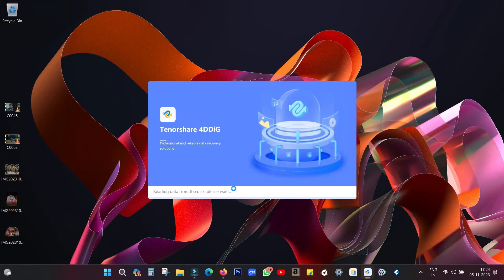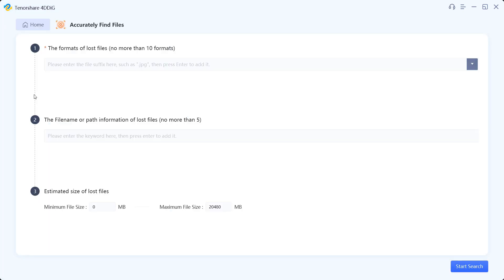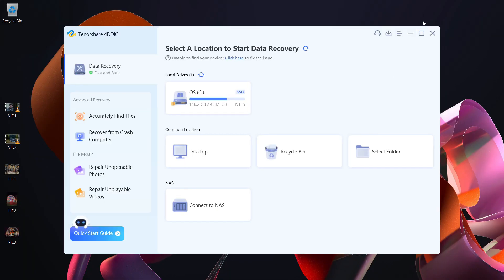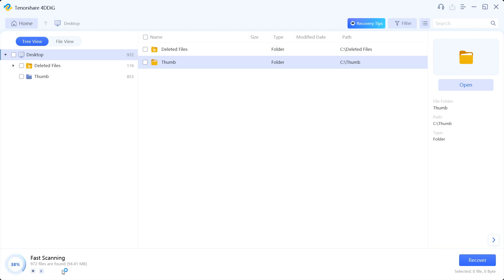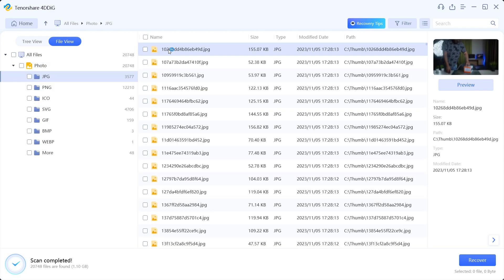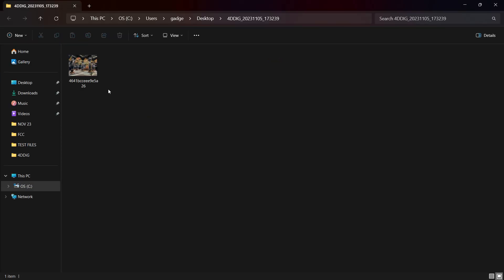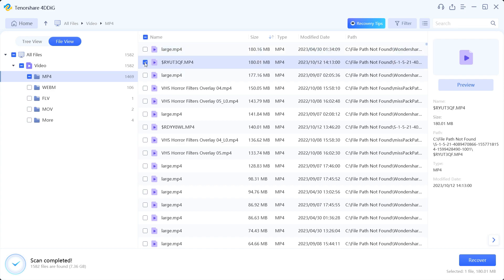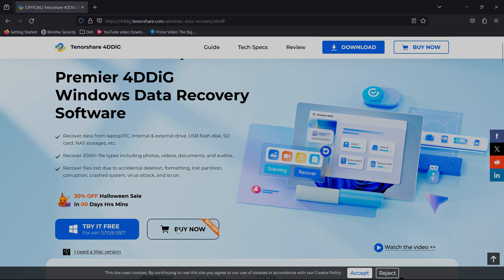How to Get Back Deleted Photos & Videos with 4DDiG Data Recovery Software?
Tenorshare 4DDiG Data Recovery software is the ultimate tool for data recovery and this software is available for both Windows and Mac.

You can recover data from laptop/PC, internal & external drive, USB flash disk, SD card, NAS storages, etc. This app is able to recover 2000+ file types including photos, videos, documents, and audios.
Data loss can happen due to accidental deletion, formatting, lost partition, corruption, crashed system, virus-attack, and so on, Tenorshare 4DDiG can recover the lost data in few seconds for you. Try it free today!